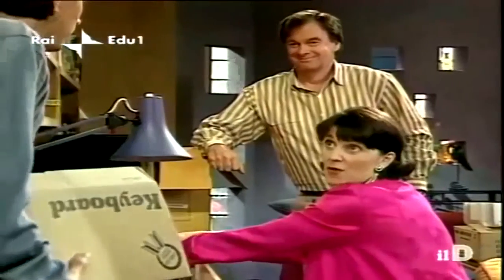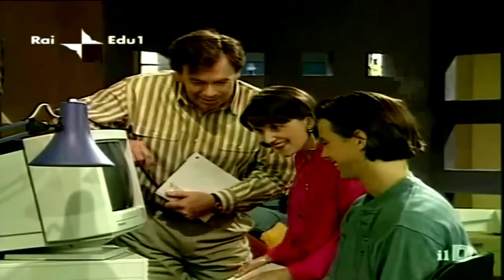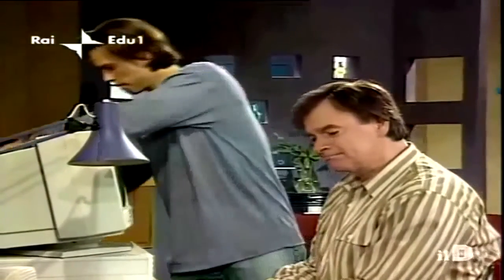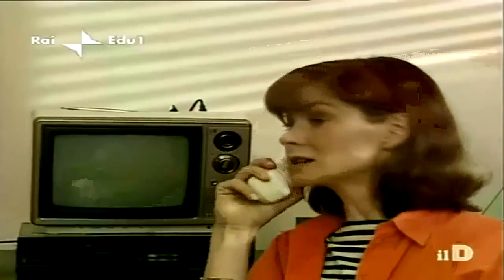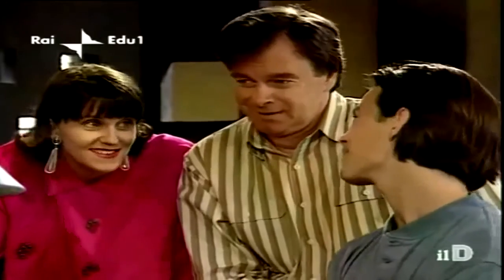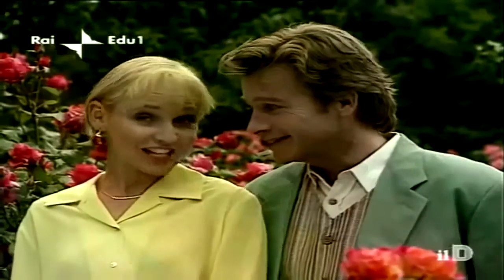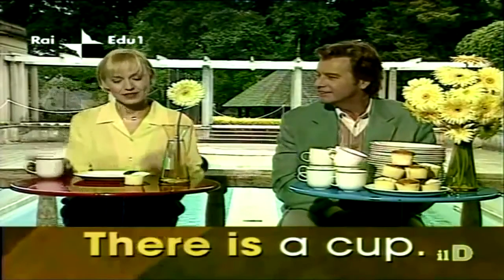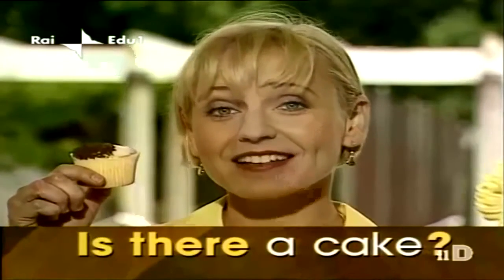Real English Conversation - English Have A Go 06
Real English Conversation - English Have A Go 06 is one video of English program for teaching you English. You will know Speaking, Listening, Reading, Grammar, Vocabulary, learn pronunciation, Funny english very clearly.With this program you will see that your english is getting better day by day. So Amazing that Learn English Conversation is a free Channel for English learners. You will find free English vocabulary Videos, English grammar Videos, English exercises and English lessons. Thousands of English Videos are waiting for you. It will help you to. Just study and practise your english everyday to speak it fluently